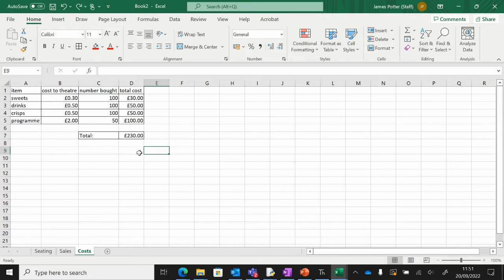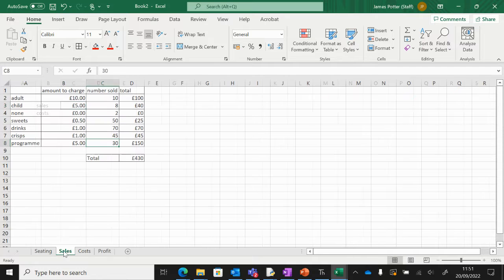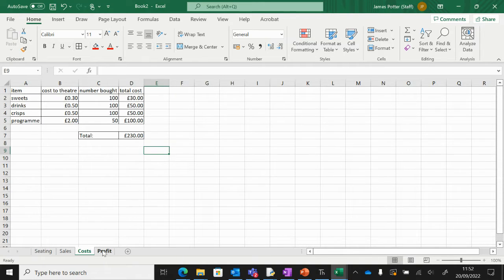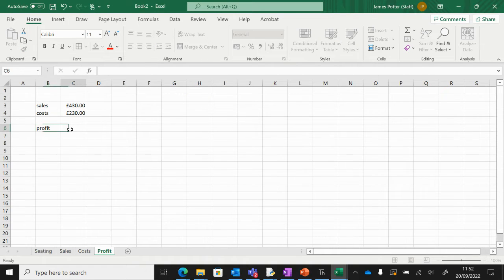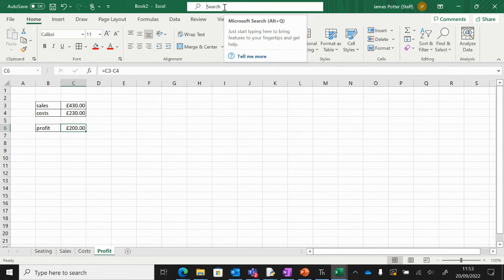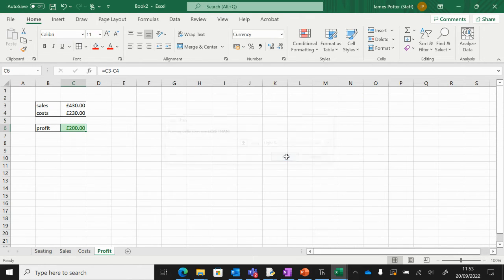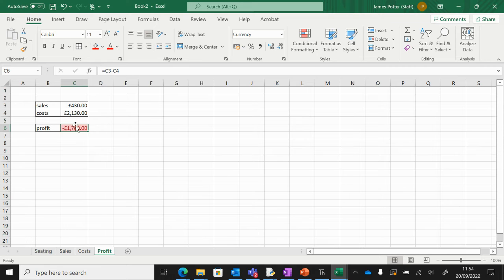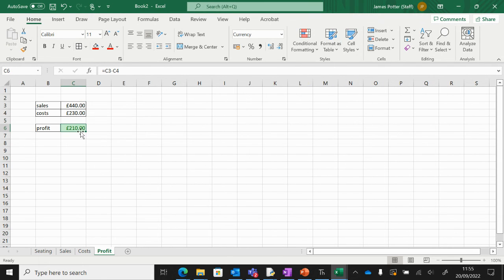6 Theatre Booking profit and conditional formatting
Part of the spreadsheet modelling course.